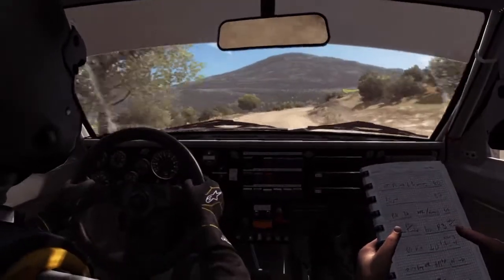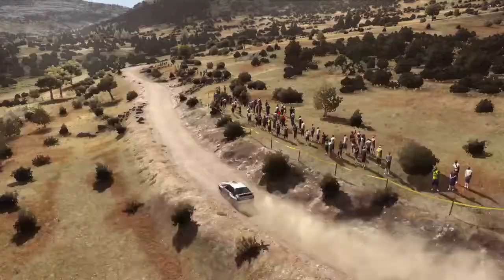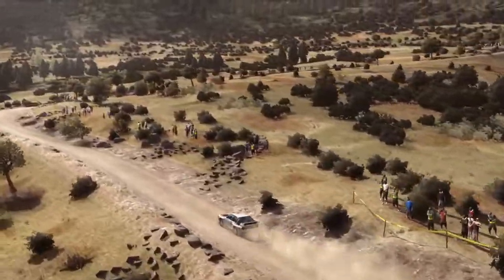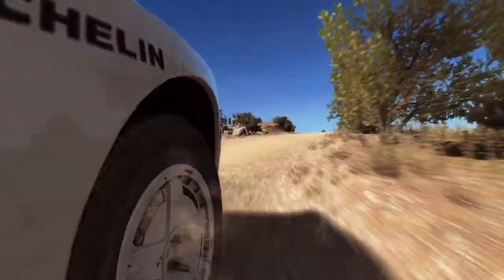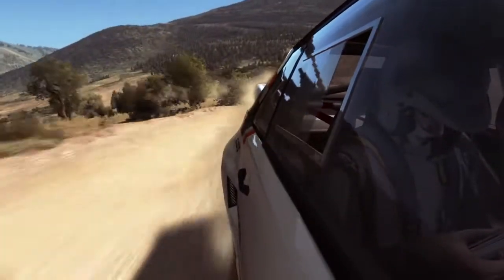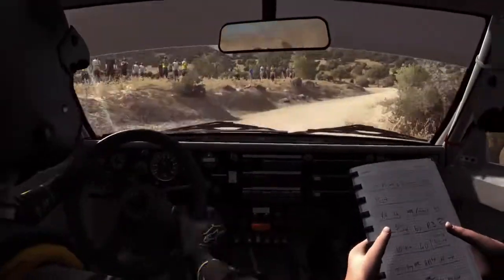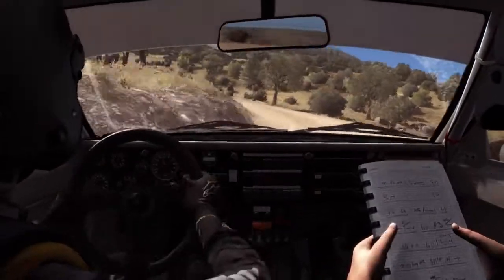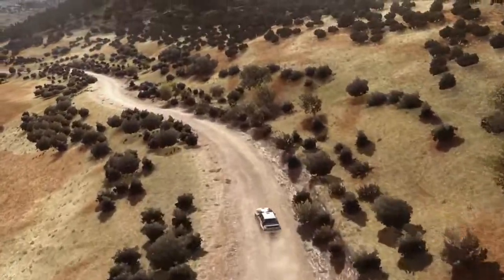DiRT Rally_20180519034142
DiRT Rally